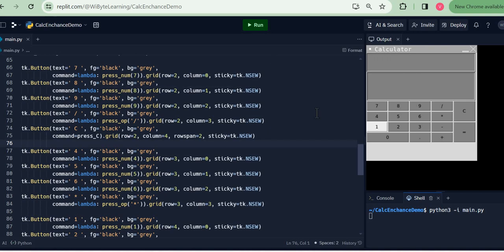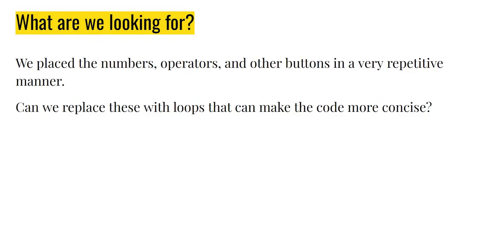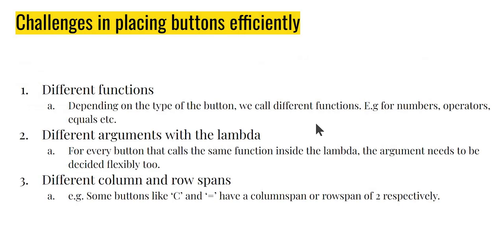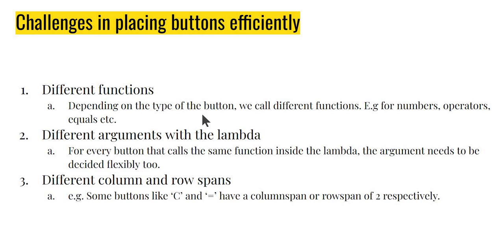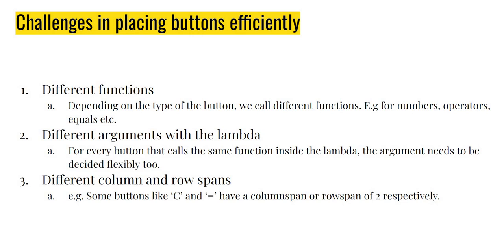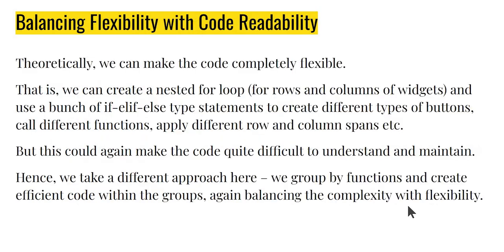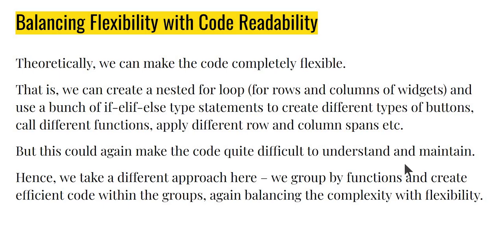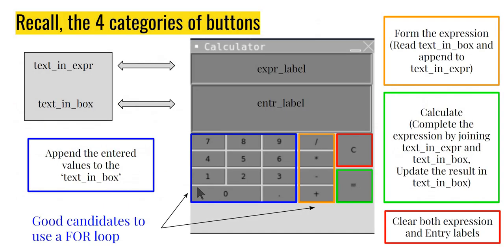1. CALCULATOR Enhancement -- Discussion on a Flexible Layout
In this video, we discuss the challenge of placing the CALCULATOR buttons with a flexible code. There is a need to balance code flexibility and code readability and hence we apply the loops to only two categories of buttons, the number buttons and the operator buttons. The detailed implementation of these will be seen in subsequent videos.